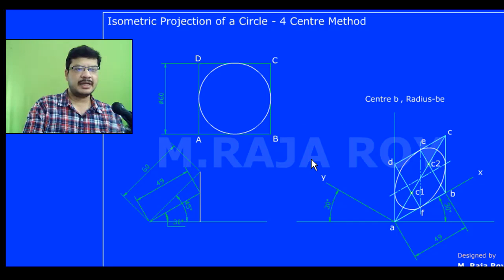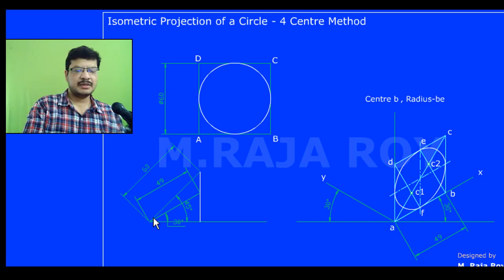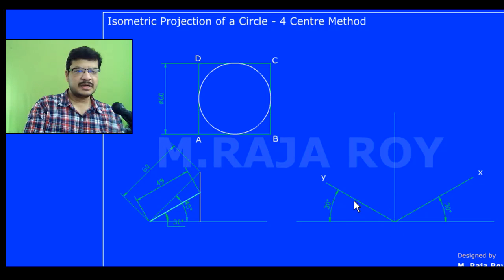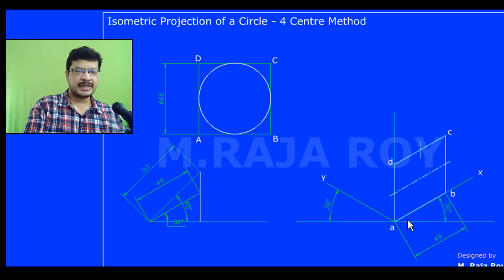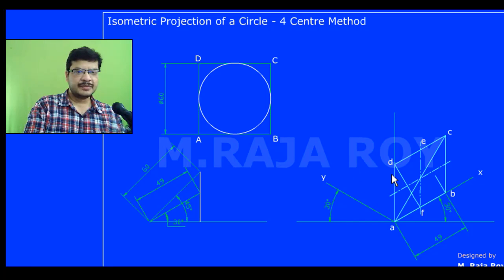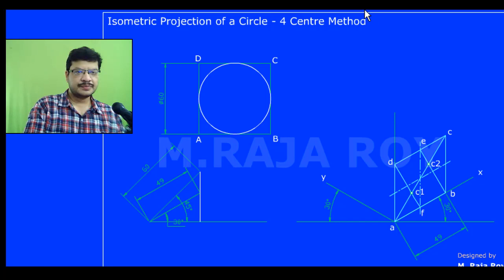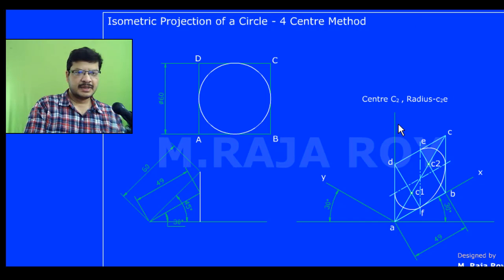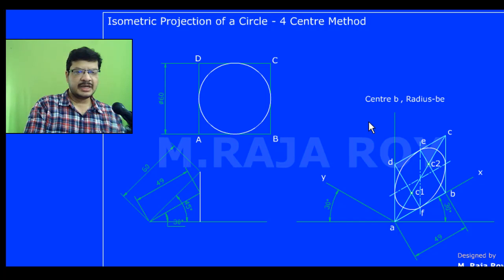Isometric Projection of a Circle - 4 Centre Method